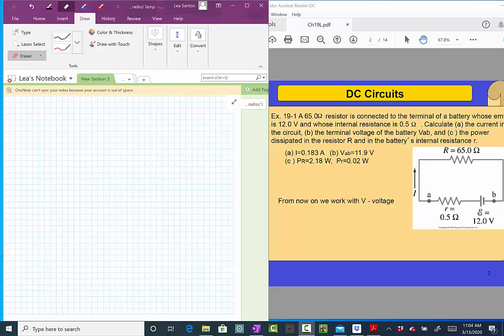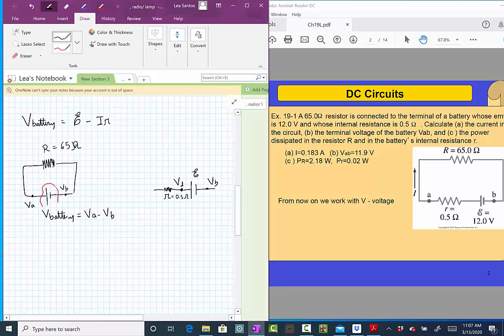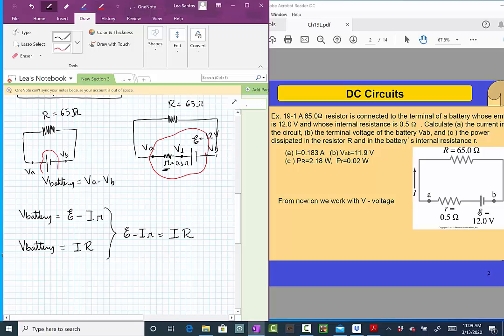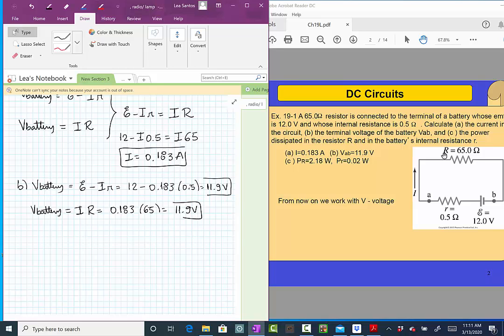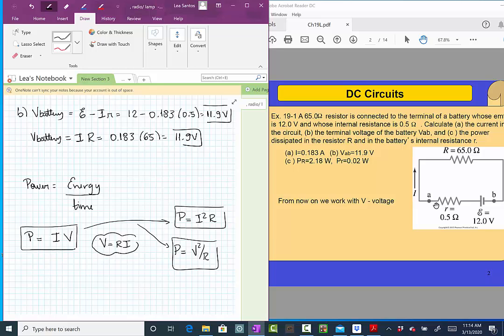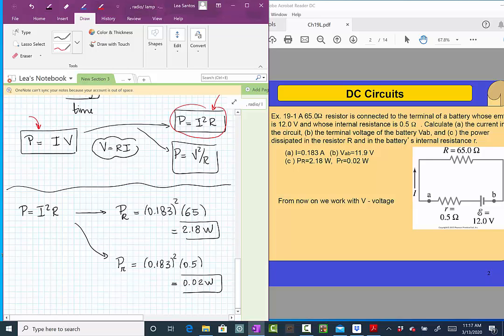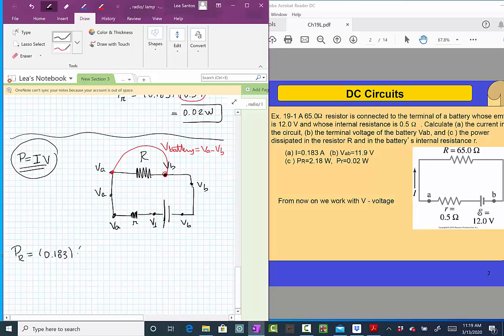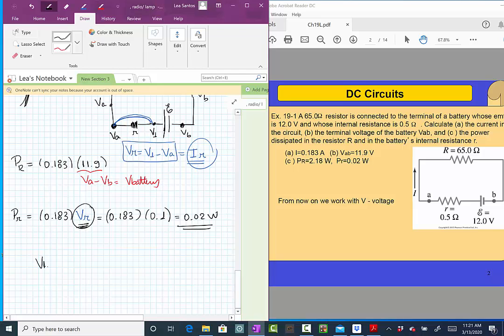Chapter 19 Example 19.1